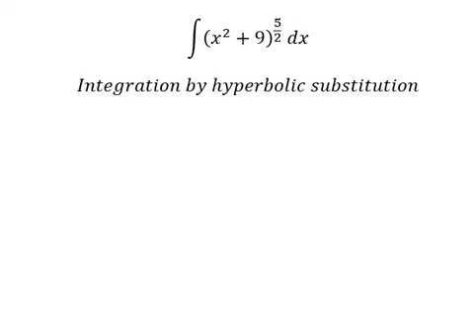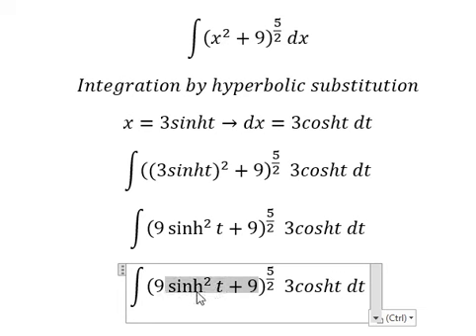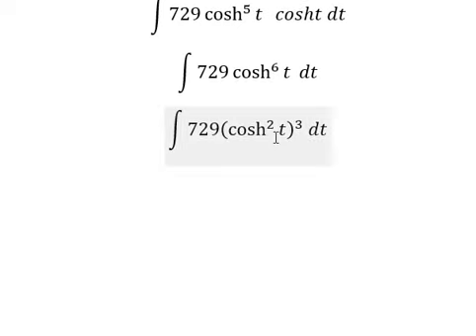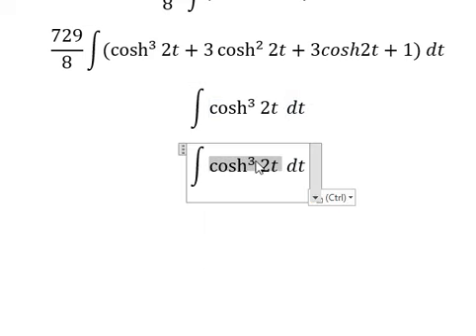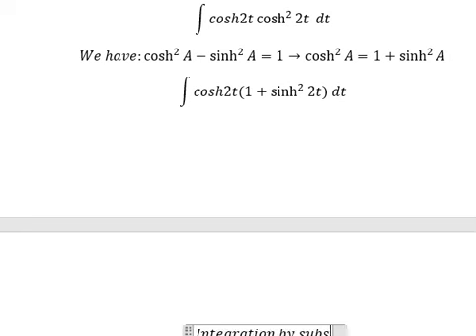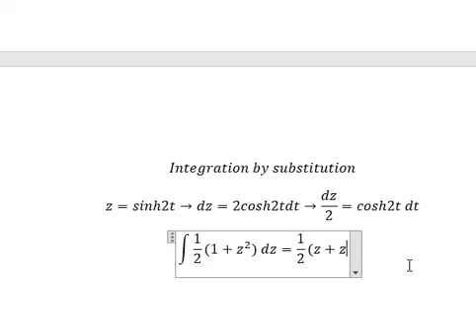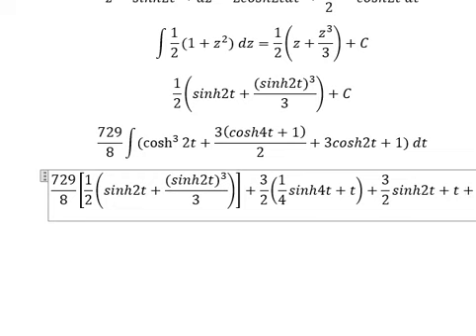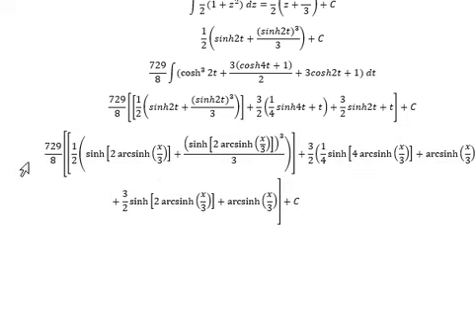Calculus Help: Integral ∫ (x^2+9)^(5/2) dx - Integration by hyperbolic substitution